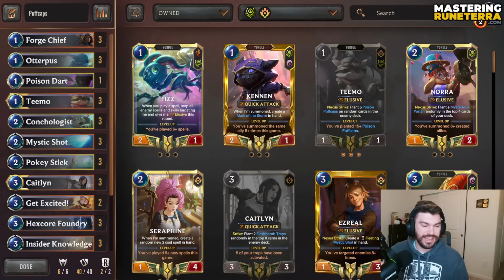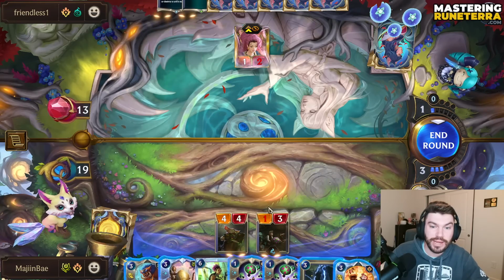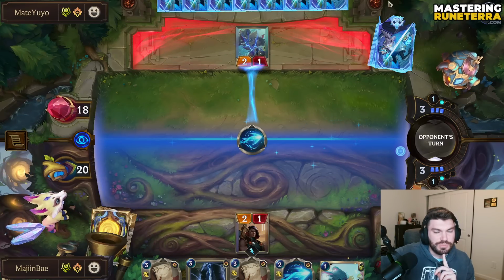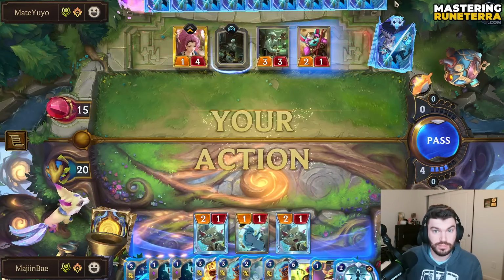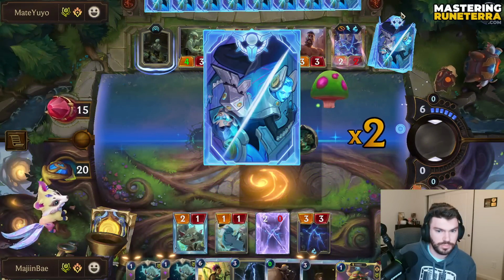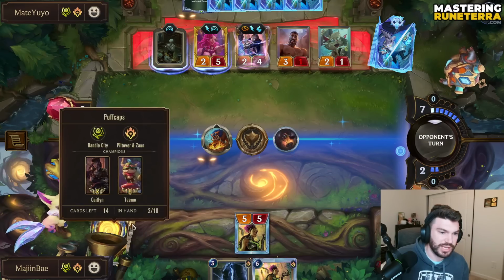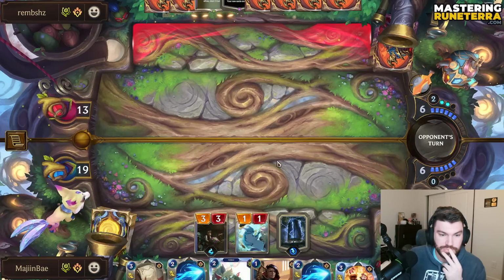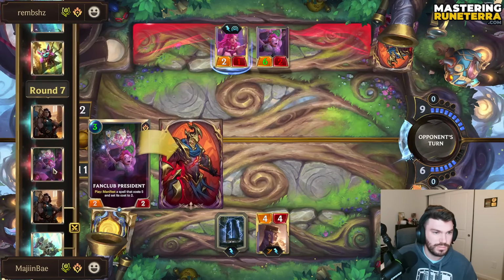Is Teemo Caitlyn Good Enough for Masters??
It has Teemo. It has Caitlyn. Traps go brrrrrr. You already know how this works, lets see if the deck sucks or not

Deck Code: CQCACAYECQBQKCQEGGTACAYFAQBAMGIEAECAQGJUHIBQCAIEE4AQKCWVAEAQKBAOAEAQKCVEAE

0:00  Intro
1:22  Game 1
9:52  Game 2
29:43 Game 3
39:40 Outro